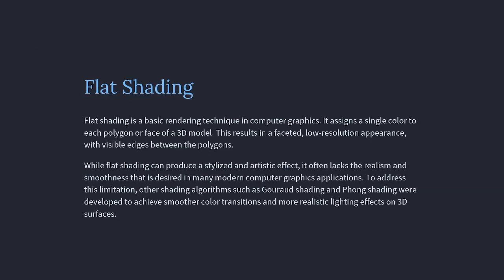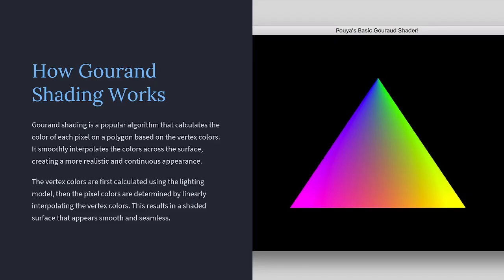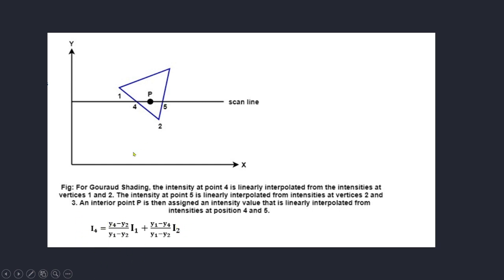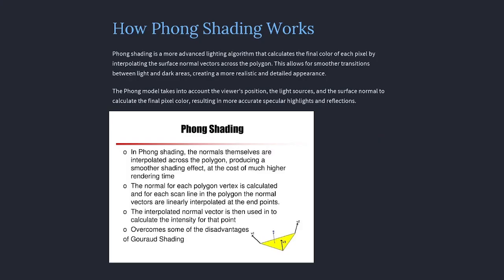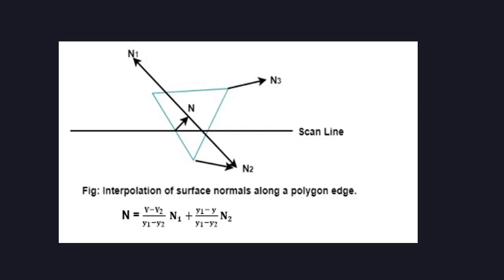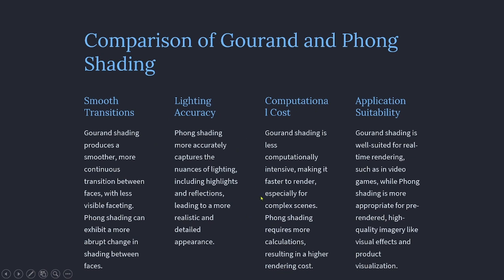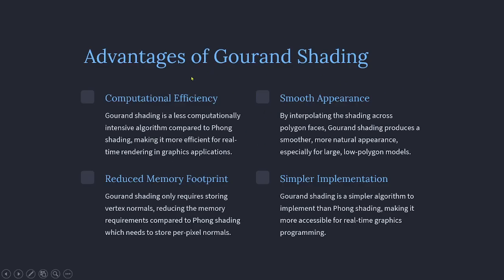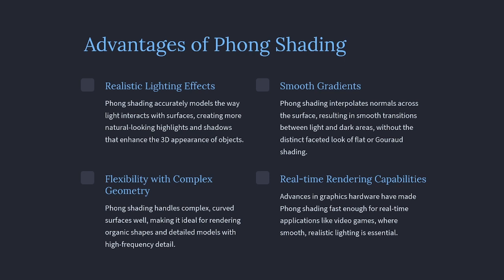Gouraud and Phong shading || Computer Graphics|| Animation